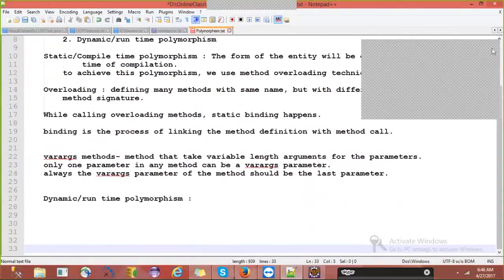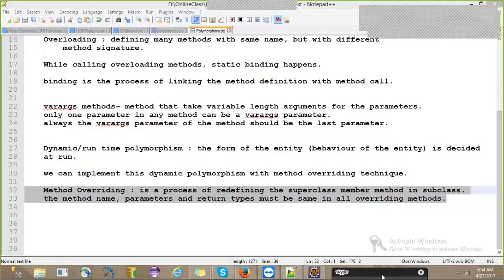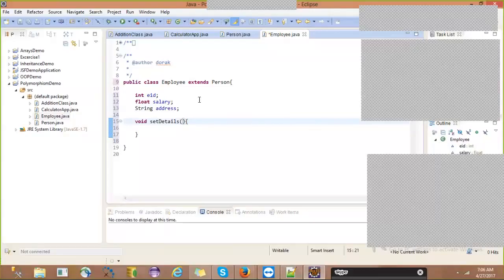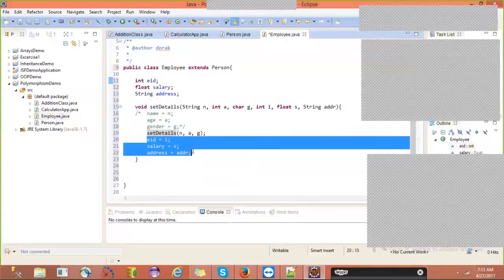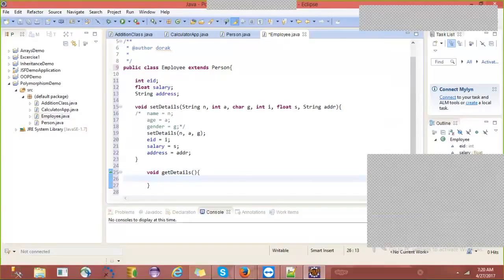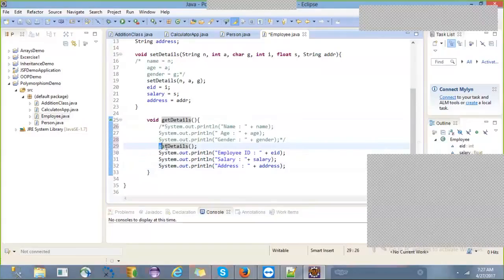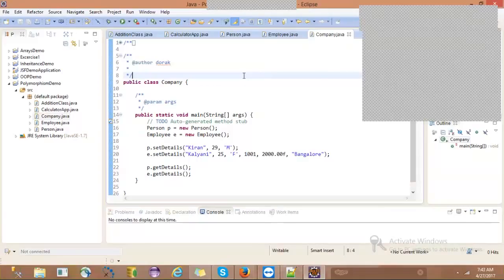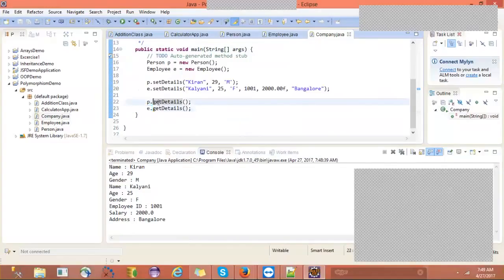Dynamic Polymorphism - Method Overriding in Java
Dynamic Polymorphism - Method Overriding in Java explained in detail